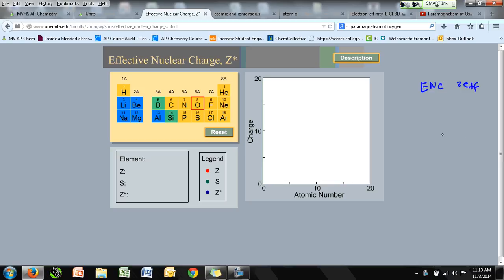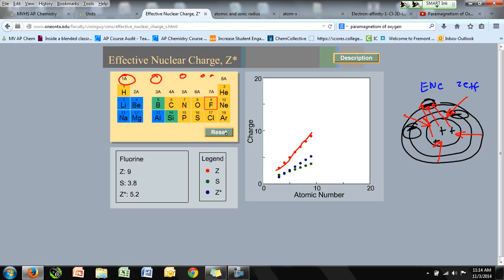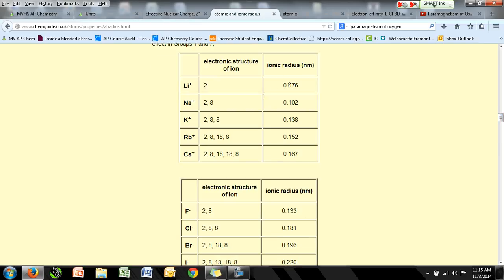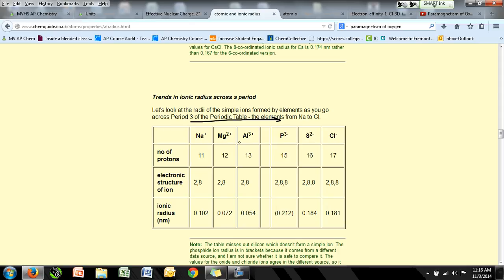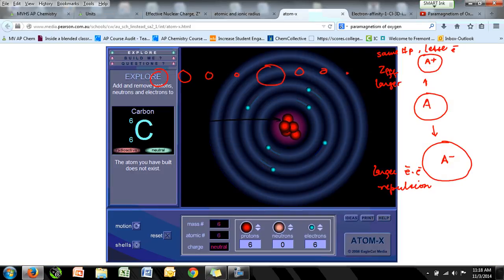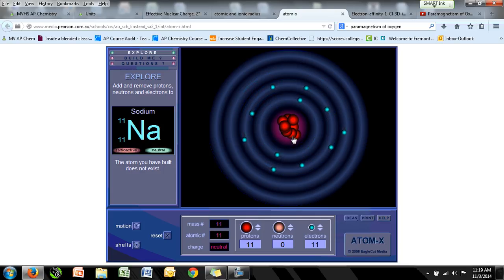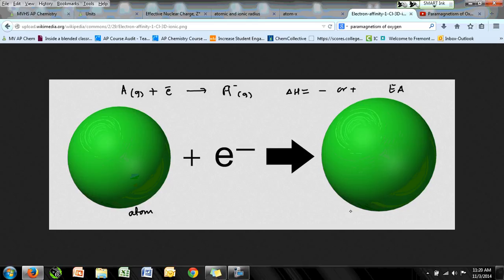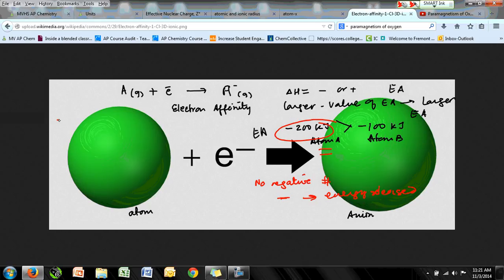Screencast 4Periodic Trends Animation